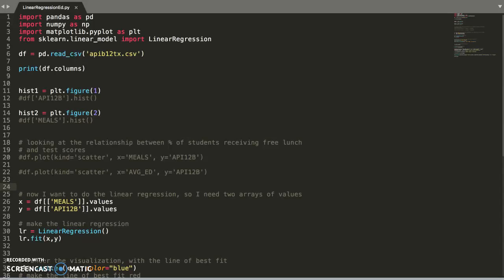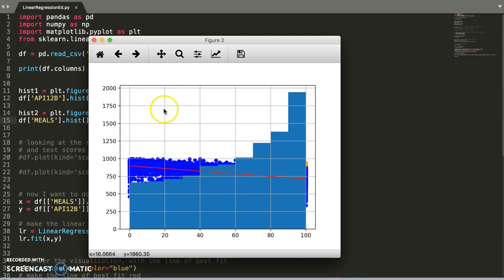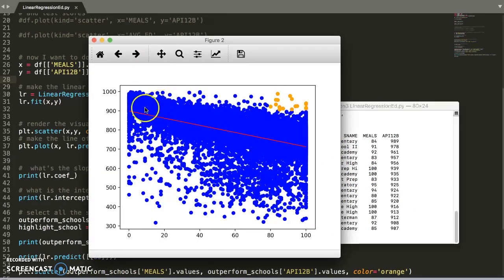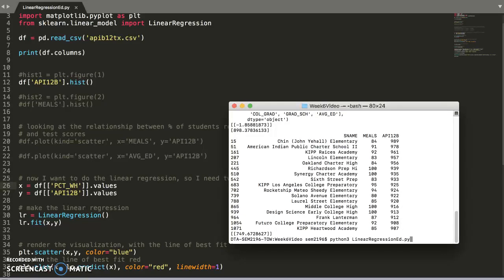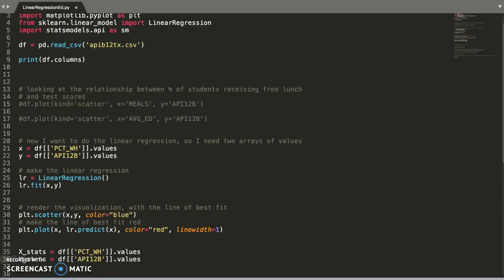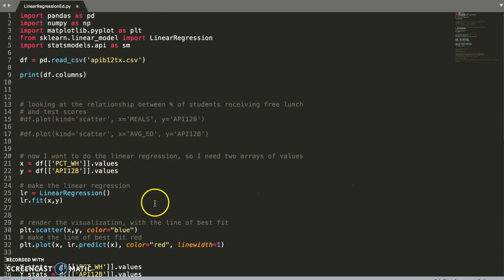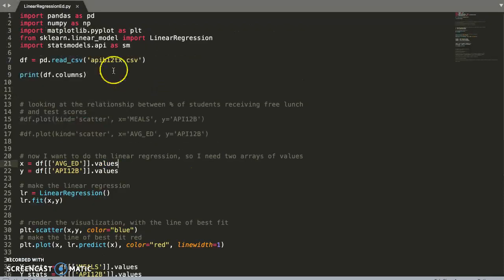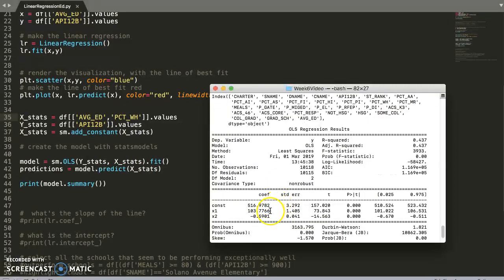BasicMultipleLinearRegression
How to do a basic multiple linear regression in Python with scikit-learn and statsmodels. We'll look at the statsmodels output table which includes measurements like R-squared, coefficients, t- and p-values and more. We'll also see what happens when we add more variables to the model.